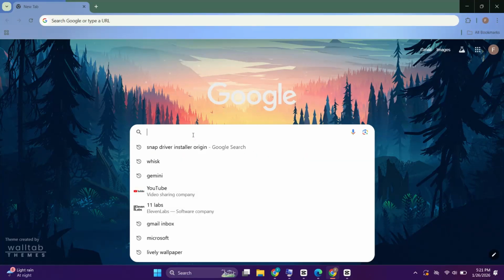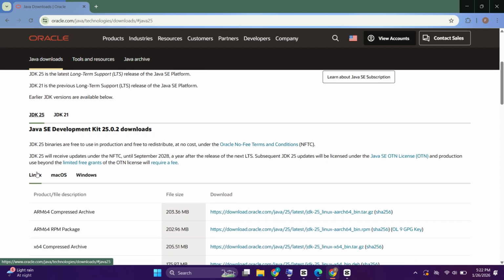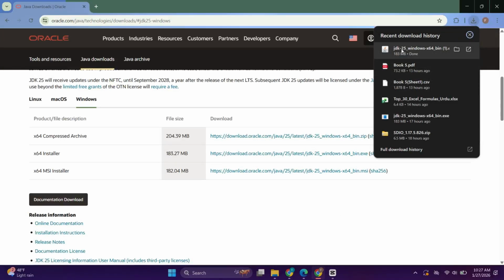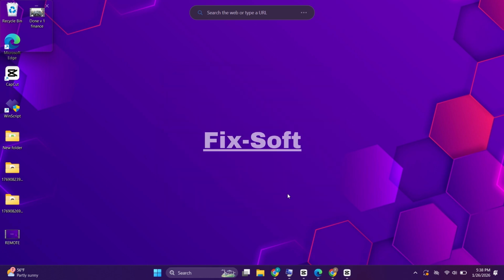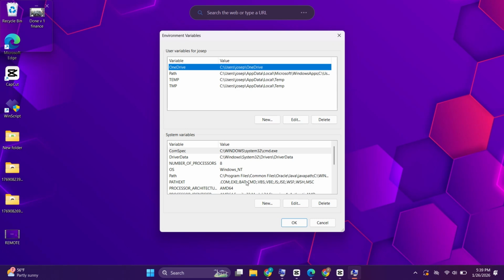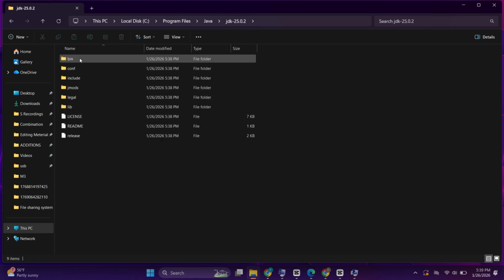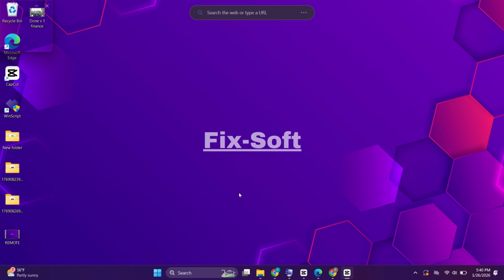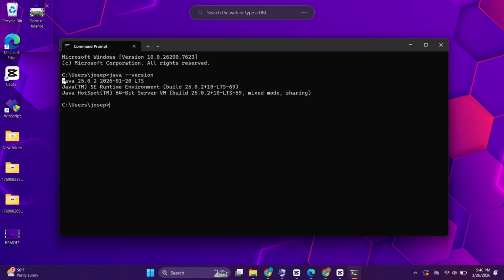How to Install java on Windows 11 (Latest Version) | Full Guide 2026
In this video, I’ll show you how to install Java JDK 25.0.2 on a Windows 11 PC or laptop. This is a full step by step guide using the latest Java version, updated for 2026 and explained in a beginner-friendly way.

By the end of this tutorial, Java JDK will be properly installed on your system, environment variables will be set, and Java will run without errors.

This method works on Windows 11 (64-bit) and is suitable for students, developers, and anyone who needs Java for programming or software tools.

Java is a popular, powerful programming language used to build desktop applications, web applications, mobile apps, and enterprise-level software. It is platform-independent, which means Java programs can run on different operating systems without changes.

Java JDK (Java Development Kit) is required if you want to develop, compile, and run Java programs on your computer.

Where Java is used
Java is widely used in:
• Software and application development
• Web and backend development
• Android app development
• Enterprise systems and banking software
• Game development
• Big data and cloud applications

Many tools and applications also require Java to function properly.

What you’ll learn in this video:
• How to download Java JDK 25.0.2 (latest version)
• How to install Java JDK on Windows 11
• How to set JAVA_HOME and Path variables
• How to verify Java installation using Command Prompt
• Common installation mistakes and how to fix them

Requirements:
• Windows 11 PC or laptop (64-bit)
• Administrator access

FAQs
1. Is Java JDK free to use?
Java JDK is free for development and personal use. Some commercial uses may require a license, depending on how it’s used.

2. Do I need JDK or JRE?
You need JDK if you want to develop or compile Java programs. JRE is only for running Java applications and is usually included with JDK.

3. How do I check if Java is installed correctly?
Open Command Prompt and type java -version. If Java is installed properly, it will show the installed version details.